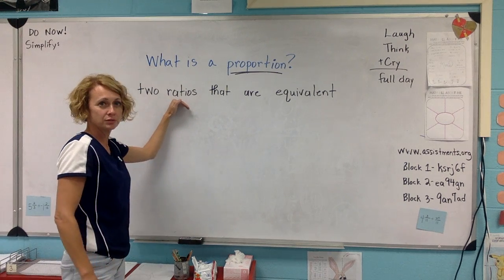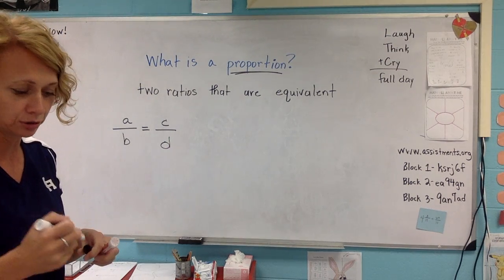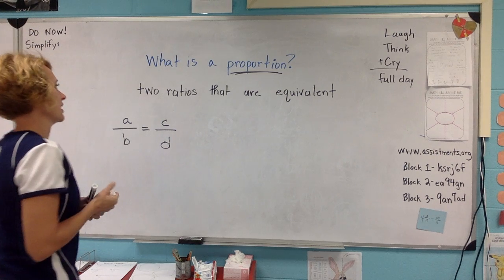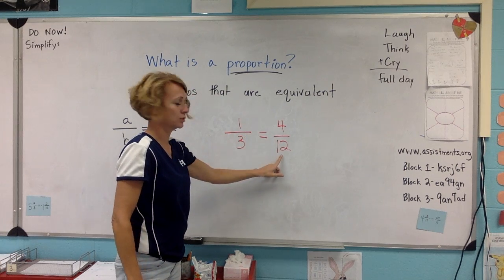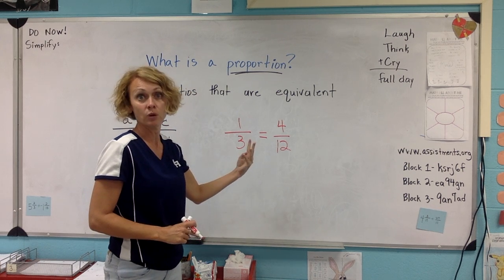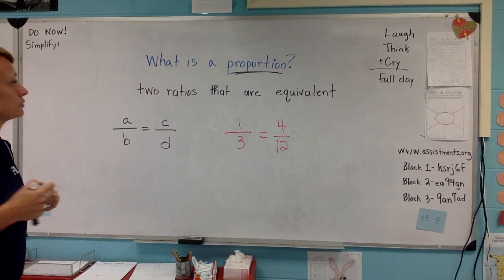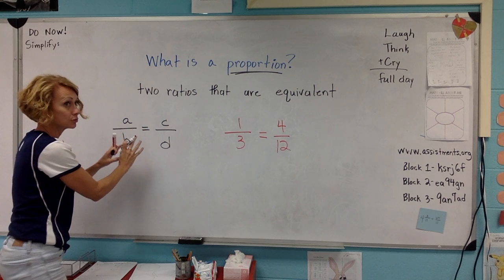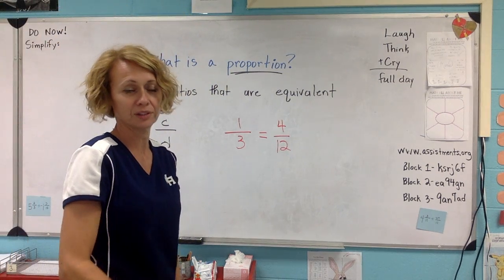What is a Proportion?